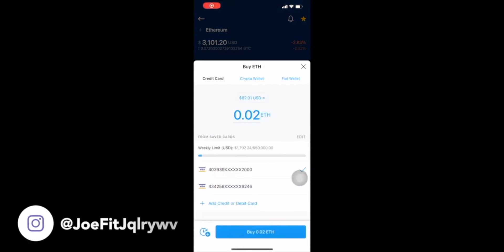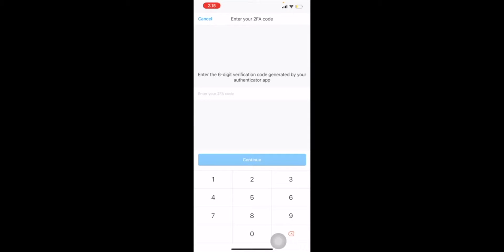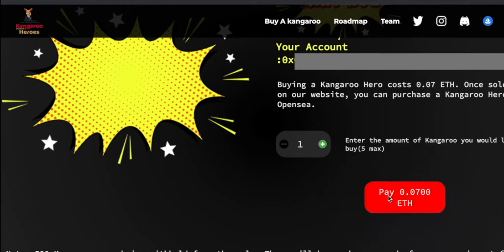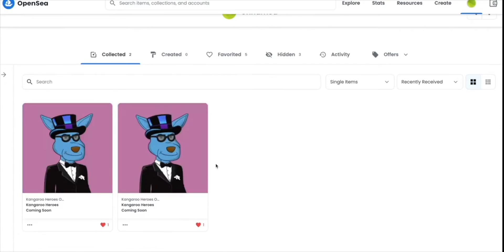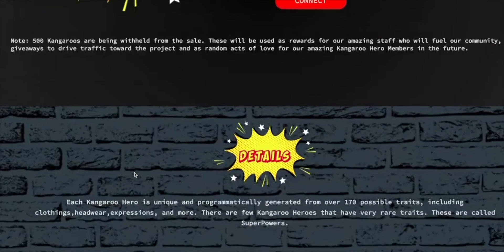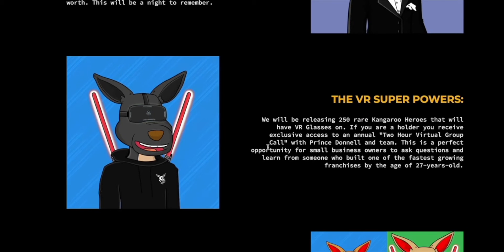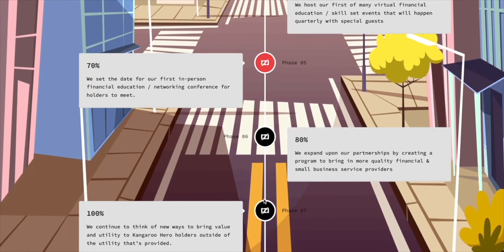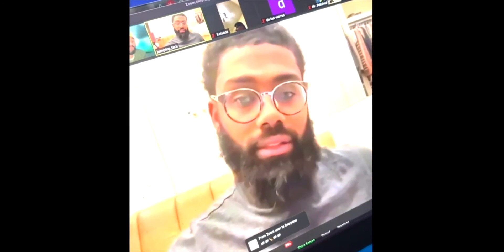How To Transfer Ethereum to MetaMask from Crypto.com l Minting First NFT Kangaroo Heroes l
Ill be showing you how to get ETH into your MetaMask using Crypto.com and how to go about Minting an NFT from a Projects website.

LifeStyle VLogs - My Journey Through Life - Modeling Traveling Building Business

•Follow my VLOG Day In The Life of an International Male Model